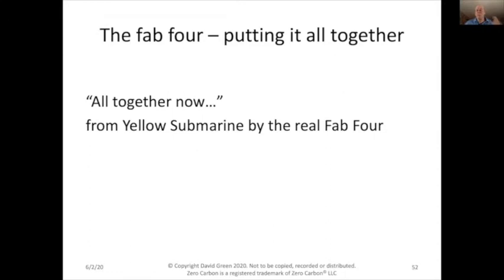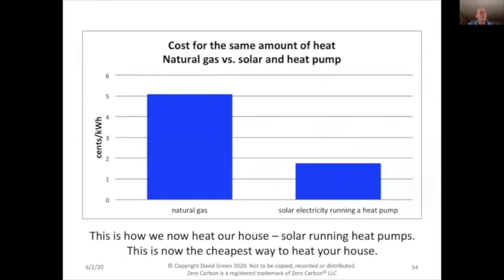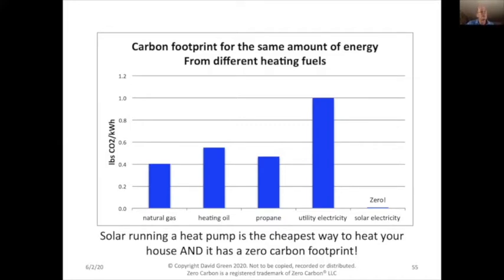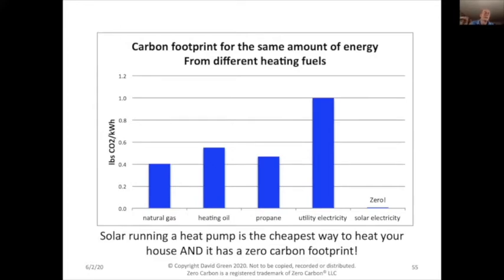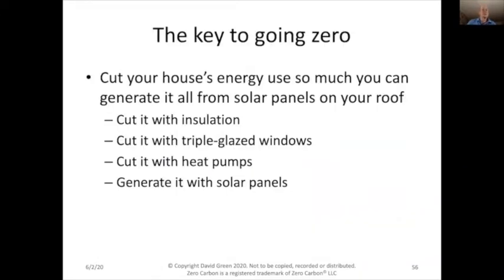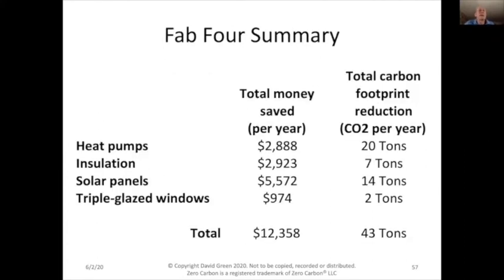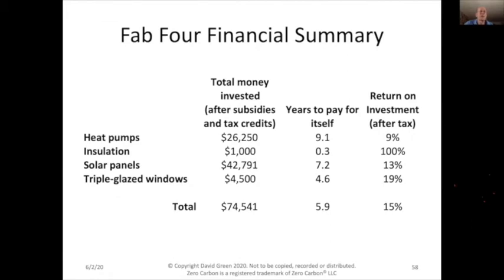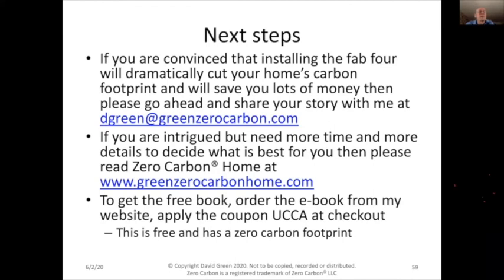Part 6 "Zero Carbon, Zero Bills" Putting It All Together. Create a net-zero energy house.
Part 6 - Putting it all together to get to zero carbon, zero bills or a net-zero energy house.

Our home now has a year-round zero-carbon footprint and we pay zero for heating oil and electricity combined. Having a zero-carbon footprint on our home means the carbon dioxide gas emitted by us burning fuel to heat our home plus the carbon dioxide gas emitted by power stations to generate the electricity used by our home total zero for a full year.

How did we do this? By installing extra insulation, heat pumps and triple-glazed windows, we have cut the energy our house uses so much that it is now all generated by our solar panels.

By going zero we have prevented over forty tons of carbon dioxide from entering the atmosphere. Forty tons. Each year. Every year. Forever.

The conventional wisdom is that going zero can only be achieved on new houses, that it is very expensive, and that it requires big lifestyle compromises. I have found that the conventional wisdom is wrong, on all counts. We have gone zero on our drafty 1970’s house, we are saving over eleven thousand dollars a year on utility bills and we have done it without any big lifestyle compromises. On the contrary, our lifestyle has improved as our indoor air is fresher and more comfortable and our house is quieter. I still take long showers.

There are only four ingredients in the recipe for going zero – the fab four:

Install 12” of insulation in your attic and basement. See Chapter 1.
Replace your heating/AC system with heat pumps. See Chapter 2.
Install solar panels on your roof. See Chapter 3.
Install triple-glazed windows when you replace yours. See Chapter 4.

It is easy to remember the fab four because the Fab Four (the Beatles) had lots of hits. HITS – Heat pumps, Insulation, Triple-glazed windows and Solar panels.

Solar panels on your roof can now generate electricity at a cost of only three to eight cents per kilowatt-hour. That’s less than one-third of what you are paying for utility electricity today. Solar panels powering heat pumps are now the cheapest way to heat your home. Together, they can heat your home at half the cost of heating it with natural gas and they emit zero carbon dioxide.

Of the fab four, insulation has the best return on investment. The savings on your heating bills will usually pay for the insulation in 1-3 years. In other words, insulation is the best “bang for the buck”. Insulation is fairly cheap, and you can never really have too much of it. This is especially true in your attic where, because heat rises, most of your heat is lost. A lot of heat escapes through your basement too and insulating the ceiling of your basement is cheap, easy and effective. Solar panels, heat pumps and triple-glazed windows all pay for themselves in 5-9 years.

After the subsidies and tax credits, we have invested about $75,000 (about 5% of the value of our home) in the fab four. We now pay zero for electricity and heating oil combined. The savings on our utility bills, over $11,000 per year, will pay back our investment in all of the fab four in about six years. After that, we will have $11,000 more each year than we would have had without the fab four. Our return on investment is about 15%. That’s 15% after tax. That is a much better return than I am getting on my stock and bond investments.

In addition, by the estimates of the Department of Energy’s EnergyStar program, our house has increased in value by $111,000 from installing solar panels alone.

Because we were replacing our 40-year old windows anyway, for triple-glazed windows our investment (and return) is the additional cost (and savings) above that for double-glazed windows. I only recommend you install triple-glazed windows when you are replacing your windows for other reasons such as because they are leaking, rotting or falling apart. If your windows are in good shape then a better option is to add low cost “fit-from-the-inside” window inserts. These effectively make a single-pane window into a double-pane window and make a double-pane window into triple-pane (or triple-glazed) window, but at about 1/10th of the cost of replacing your windows.

If you live in Massachusetts, as we do, and you want to go zero but do not have the cash available today, you can borrow almost all of the money you need with interest-free loans (for heat pumps and triple-glazed windows) or low-interest loans (for solar panels) sponsored by the Massachusetts government. The State subsidy for installing insulation is so generous that insulating your attic and basement will probably cost you only a few hundred dollars.

By installing the fab four you can cut your home’s carbon footprint to zero, cut your heating and electricity bills to zero, finance it with low-interest or interest-free loans, make a good return on your investment and increase the value of your home. It doesn’t get much better than this!